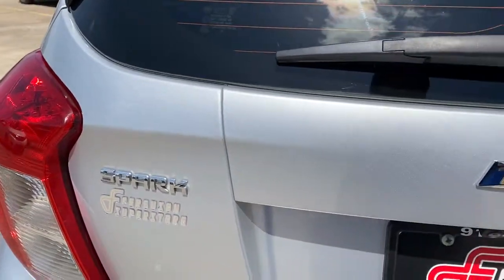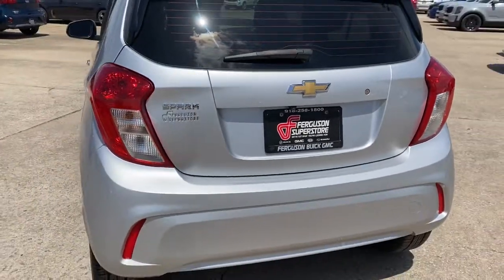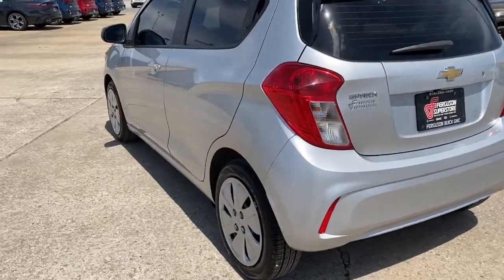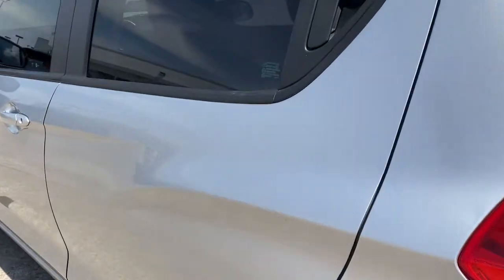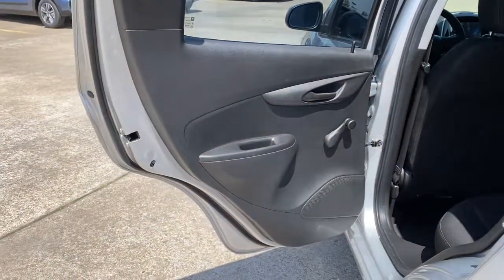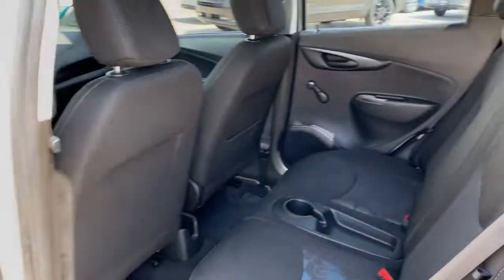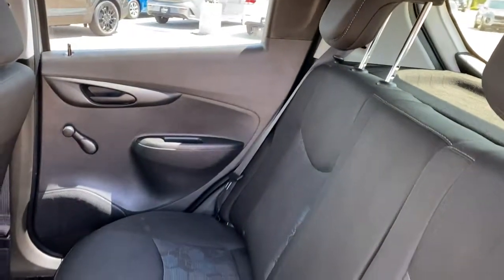2017 Chevrolet Spark Tulsa, Broken Arrow, Owasso, Bixby, Green Country, OK B21109A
Silver Ice Used 2017 Chevrolet Spark available in Broken Arrow, Oklahoma at Ferguson Superstore. Servicing the Tulsa, Owasso, Bixby and Green Country, OK area.

Ferguson Superstore
1601 N Elm Place

***NO ACCIDENT HISTORY***, **FULLY RECONDITIONED**, ***LOCAL TRADE***, ***CLEAN CARFAX***, Spark LS, 1.4L DOHC. Clean CARFAX.Awards:* 2017 KBB.com 5-Year Cost to Own Awards * 2017 KBB.com 10 Most Awarded BrandsPRICING INCLUDES FERGUSON DISCOUNT AND ALL NATIONAL AND REGIONAL INCENTIVES! #1 VOLUME GMC DEALER IN OKLAHOMA! You pay the price listed plus a $379 documentation fee, less any extra incentives if available and/or applicable. Please call to check on availability. NO BROKERS OR DEALERS, PLEASE.